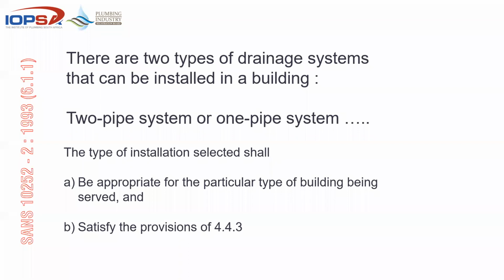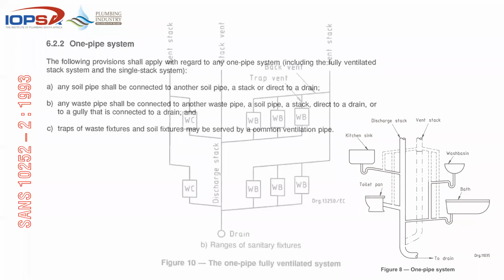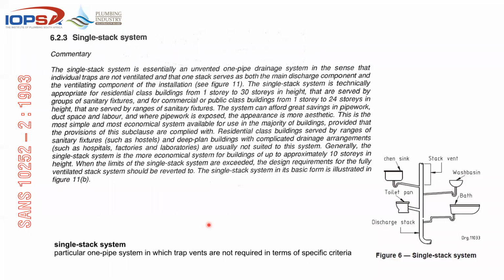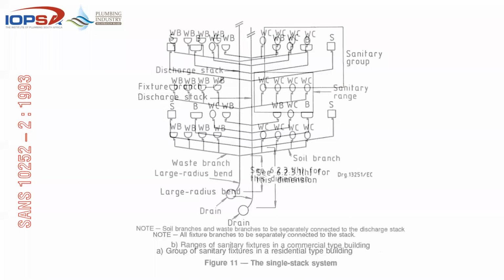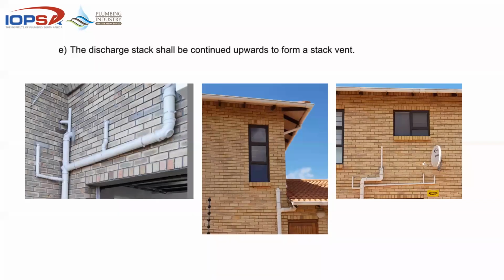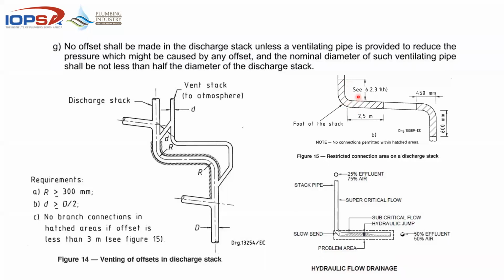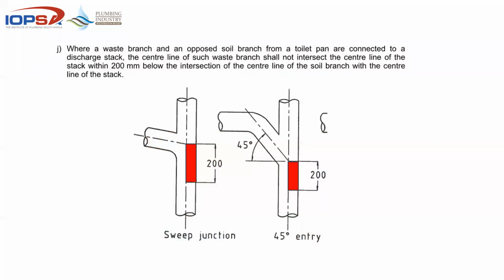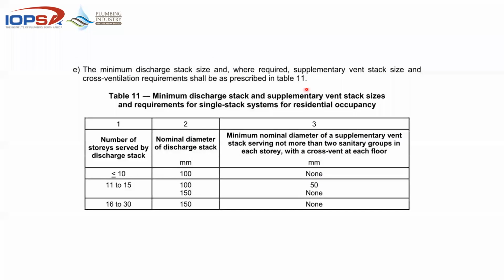PIRB Breakfast Tech Talks - Single Stacks